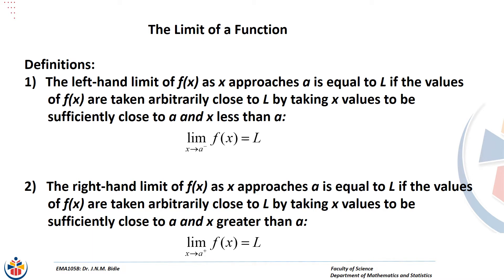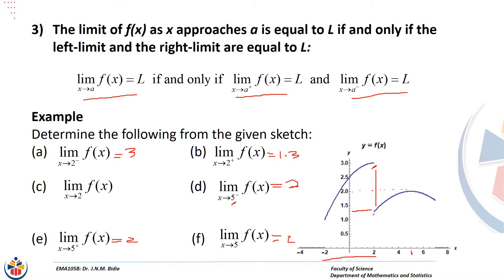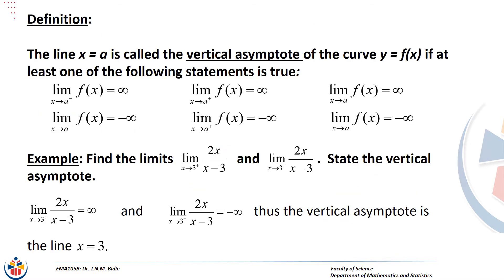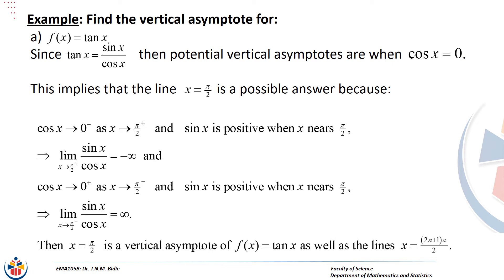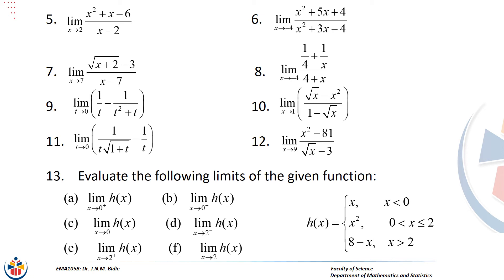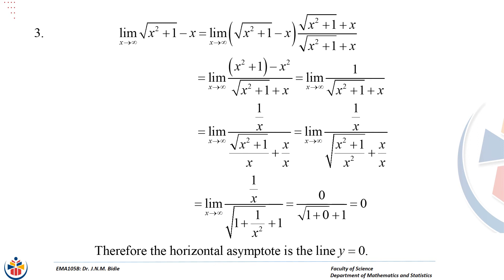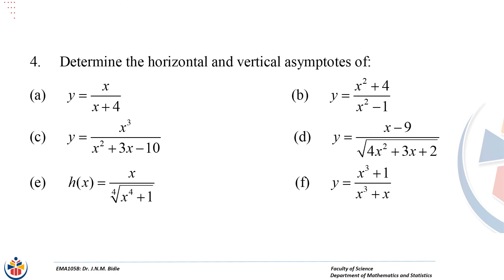The Limit of a Function